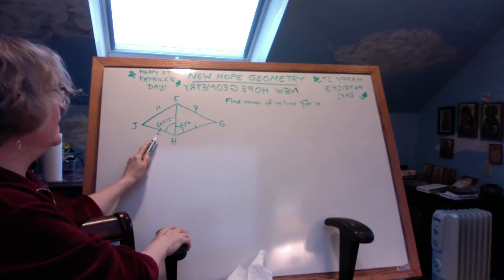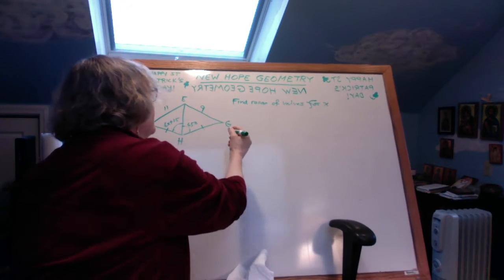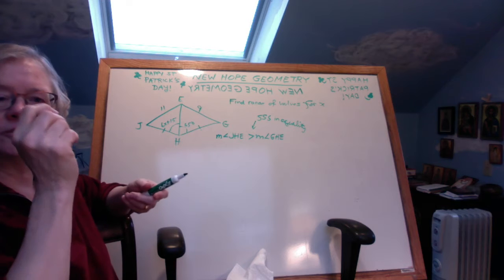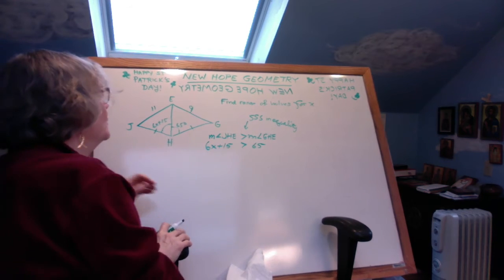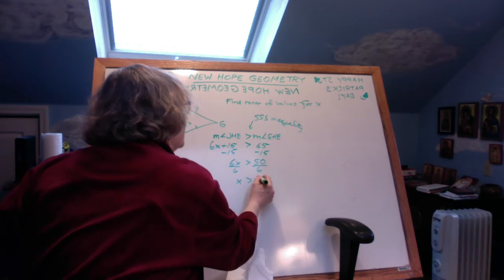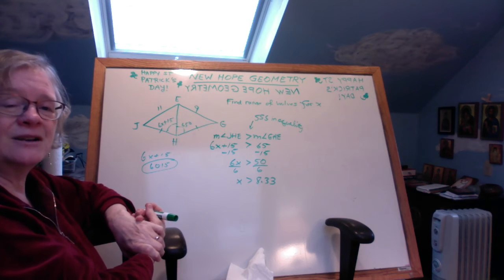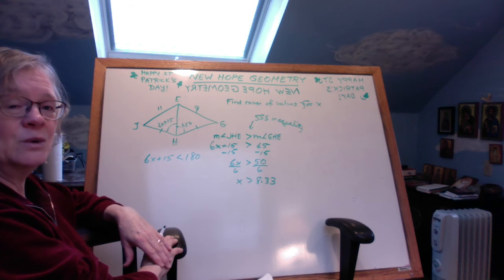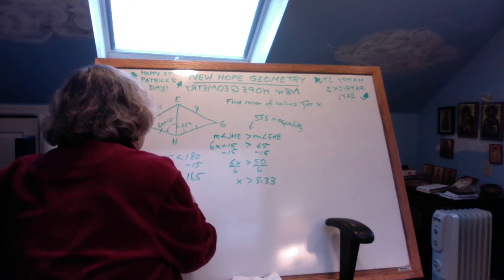MsBeamanGeometryTriangleInequalityProblems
March 17, 2020:  New Hope Geometry class.  We are studying section 5-5 in our textbook, and are learning about the SAS Inequality and the SSS Inequality Theorems, and how to use them to solve problems.  This is the worked second half of a problem we studied in class today.